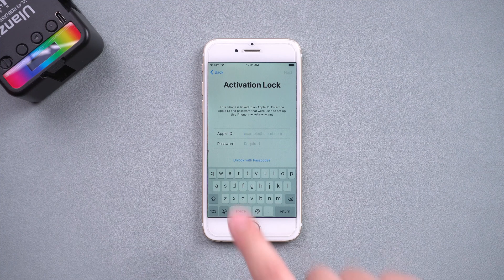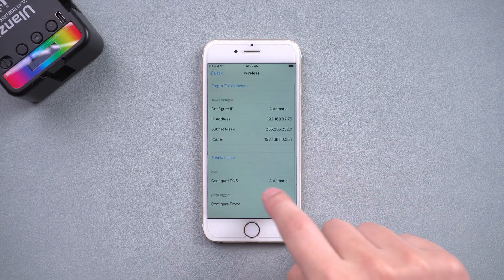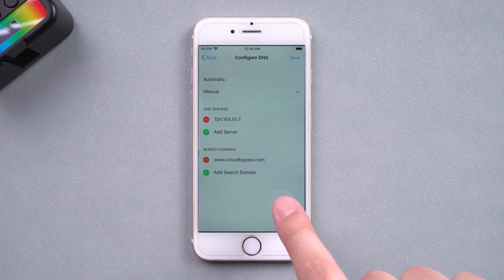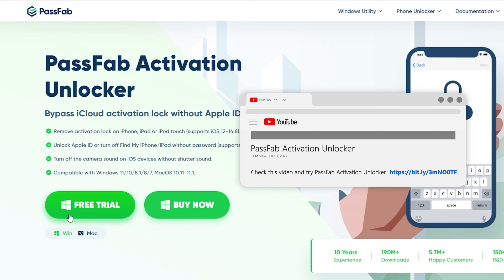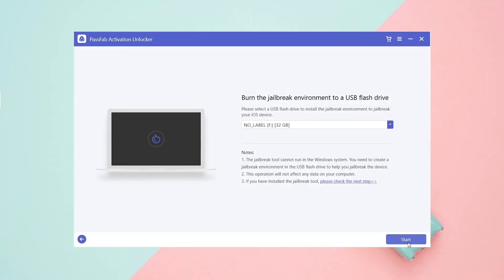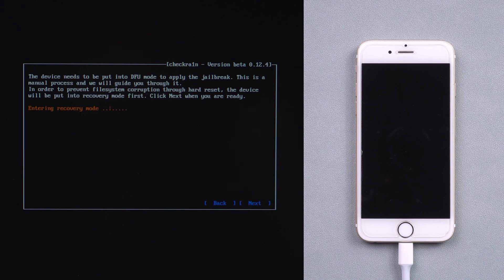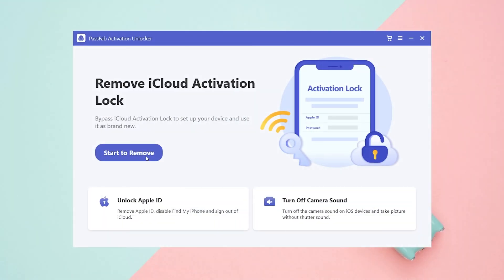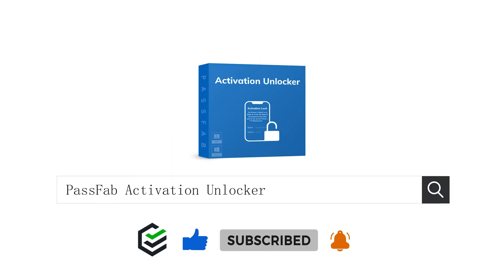iCloud DNS Bypass | How to Bypass Activation Lock on iPhone [2023]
How to Skip iCloud activation lock with DNS server? How to bypass iCloud activation lock on iPhone? Follow this video for iPhone activation lock bypass jailbreak and try PassFab Activation Unlocker

⏰Timestamps:
00:00 Intro
00:15 Method 1: Skip iCloud activation lock with DNS server
01:34 Method 2: Bypass iCloud activation lock with PassFab Activation Unlocker

📄Related Article:
2021 How to Bypass Activation Lock on iPhone

📖Related Guide:
How to Use PassFab Activation Unlocker

[iCloud DNS Bypass] How to Skip iCloud Activation Lock with DNS Server✔  Best iCloud Removal 2021

⚠IMPORTANT NOTICE:
2. PassFab Activation Unlocker is only designed to help individual users who forgot their Apple ID or Apple ID password, commercial use is not permitted.
3. This tool is unable to obtain access to credentials, compromise personal data or cause serious harm to others. Do not try to violate YouTube community guidelines.
4. This tool will jailbreak your iOS device before removing iCloud Activation Lock or turning off Find My iPhone.
5. Once succeeded, you are unable to use the phone for the function of phone call, cellular and iCloud with your Apple ID. However, you can log in a new Apple ID through App Store in Settings and install Apps in App Store.
6. This tool currently only supports iOS devices with A7 to A11 Bionic running iOS 12 to iOS 14.
7. Restarting, updating and restoring the device to factory resettings after the removal will bring the device back to the Activation Lock screen.

Social Media